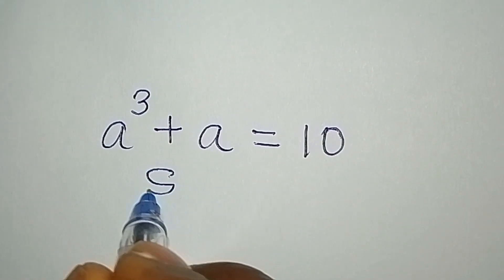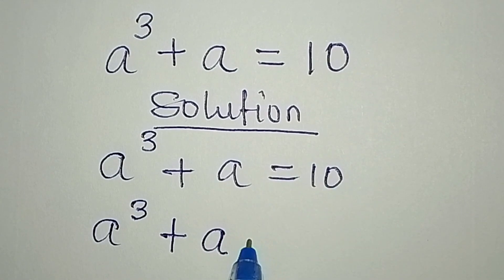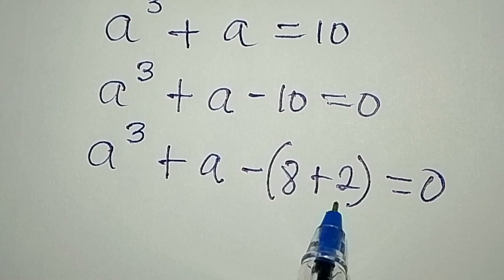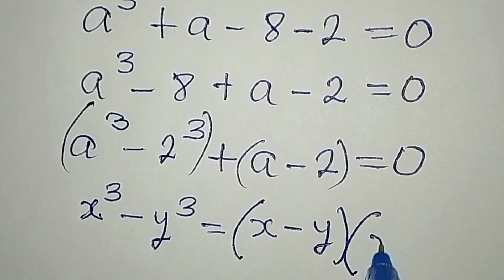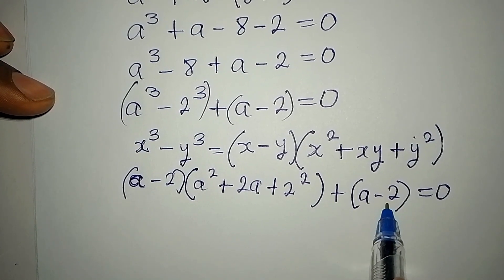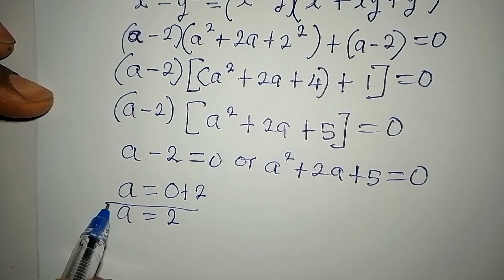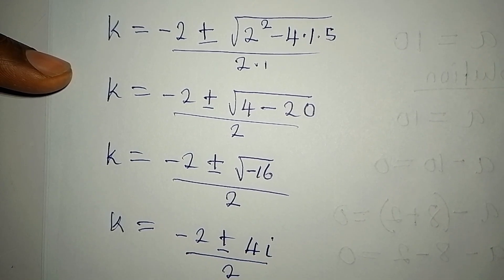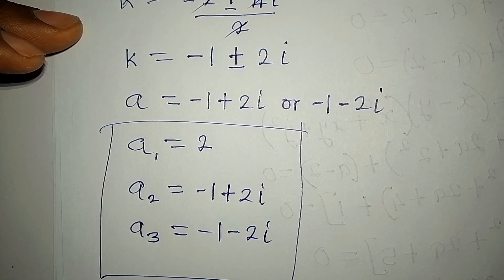Russian | Can you solve this? | Olympiad Mathematics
This is beautifully solved for you guys